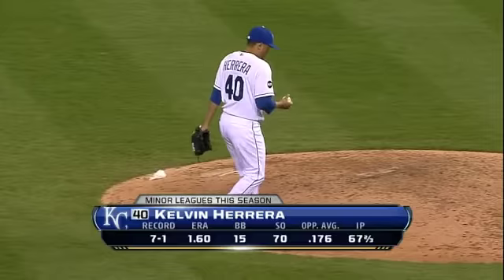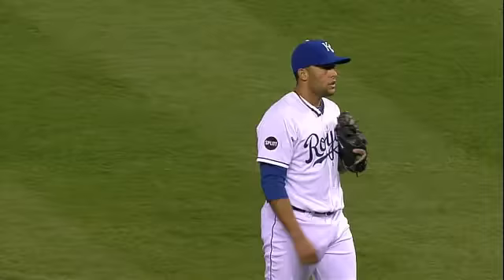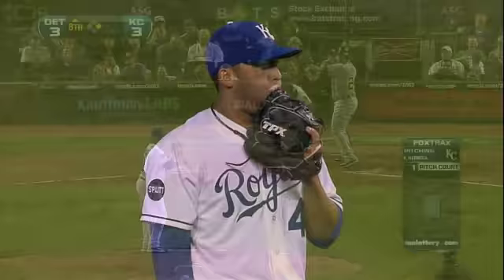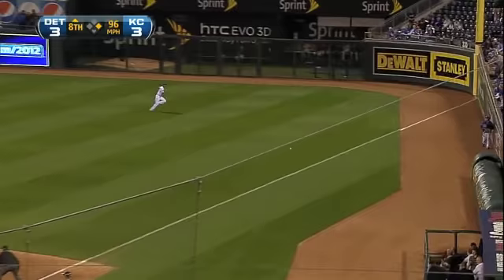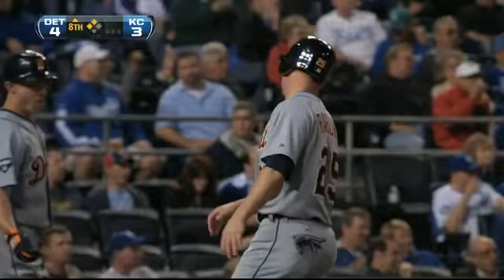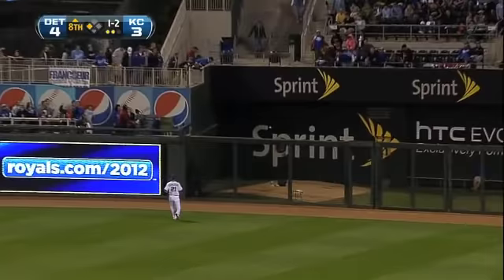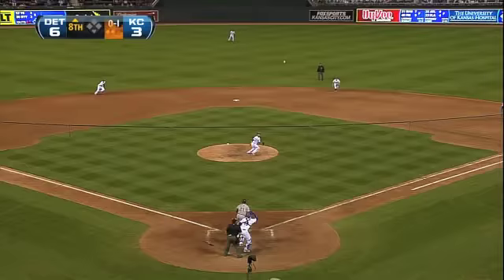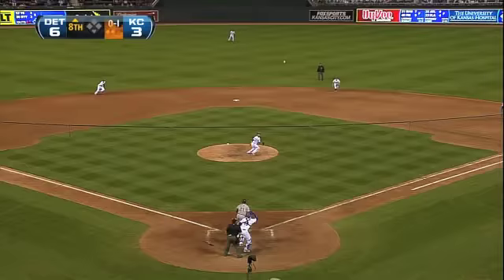2011/09/21 Herrera's Major League debut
DET@KC: Herrera makes Major League debut vs. Tigers